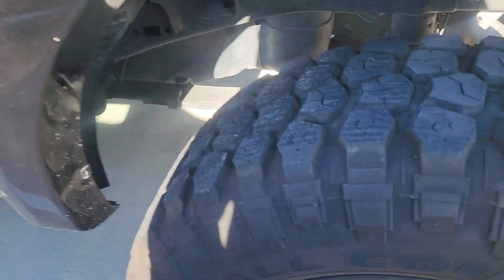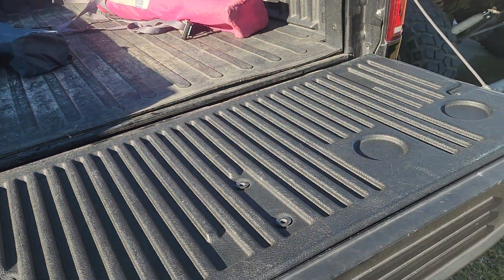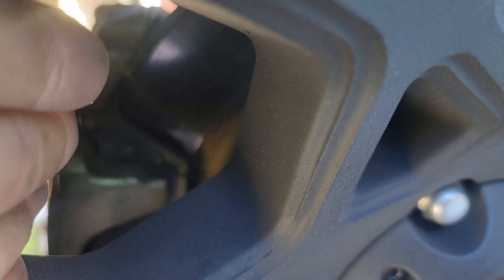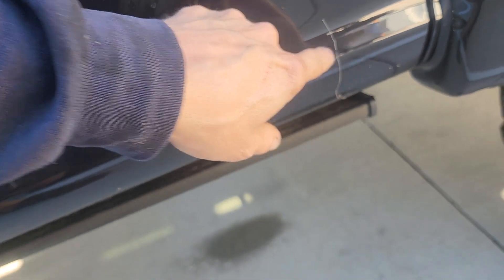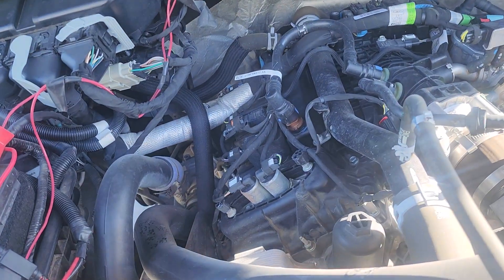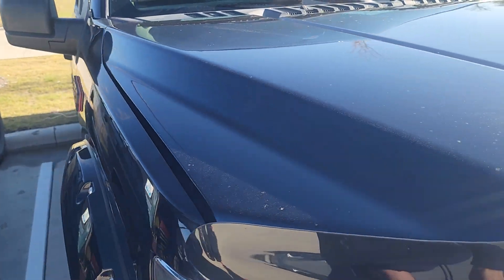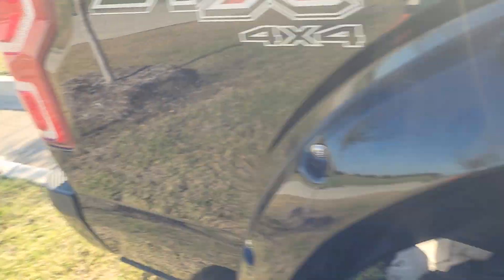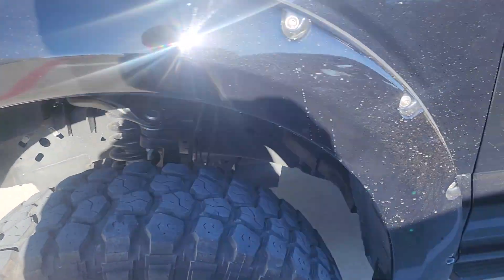2019 f150 pre purchase inspection 1/4